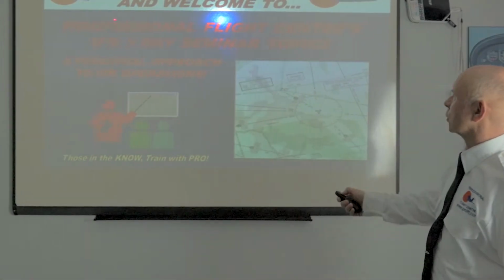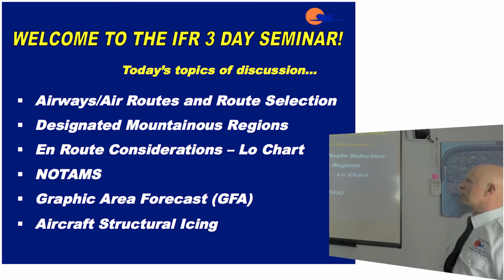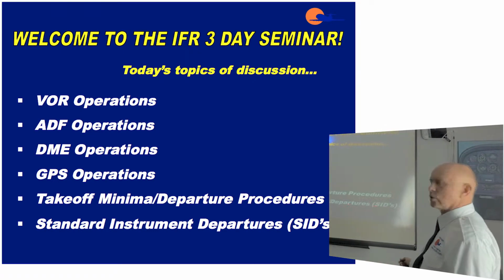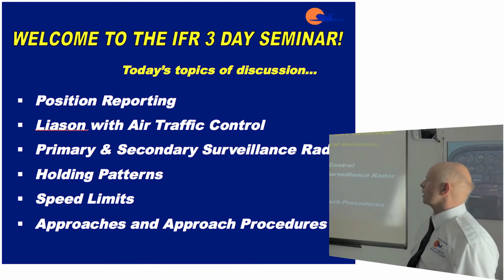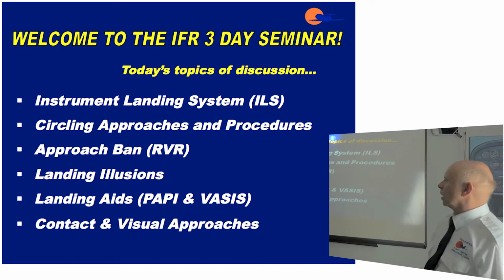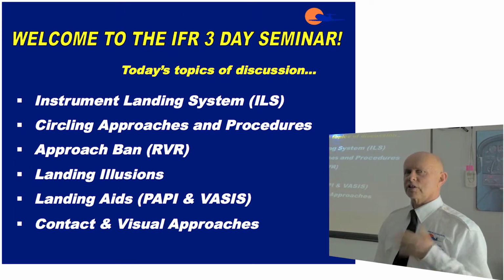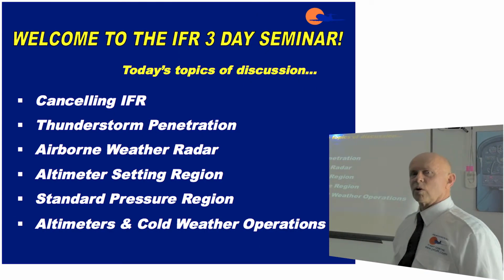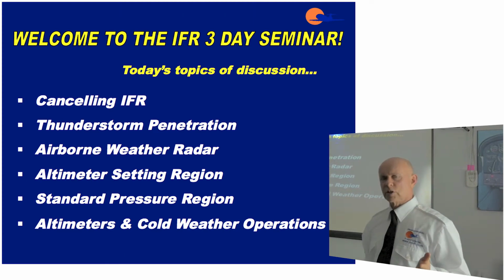Pro IFR 3 Day Seminar